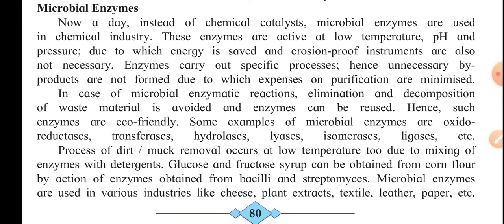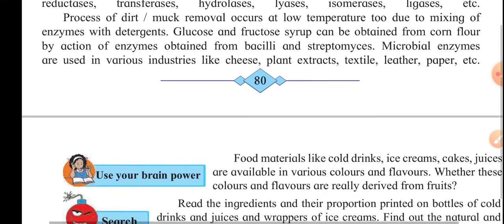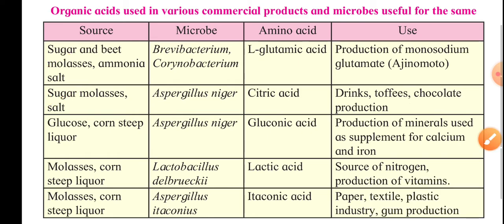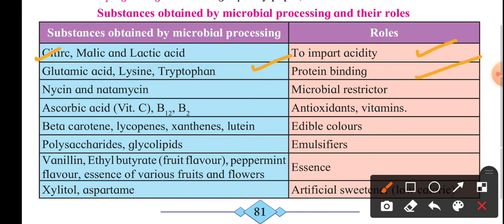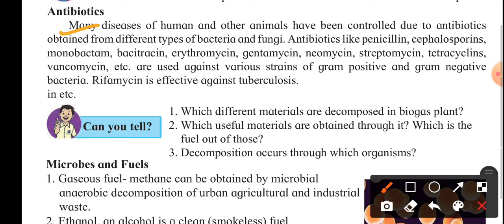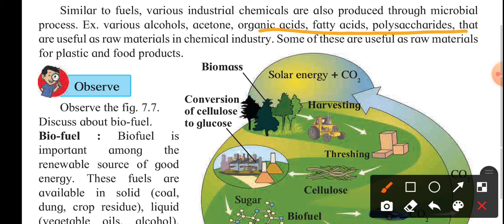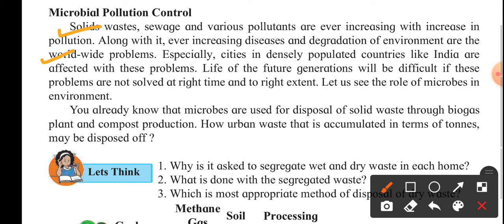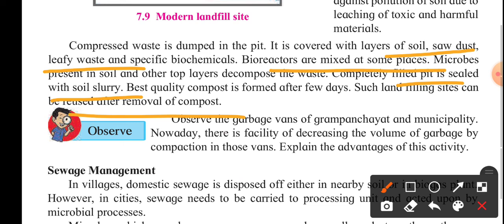class 10 science 2 chapter 7 part 2/ introduction to microbiology / microbial enzymes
microbial enzymes